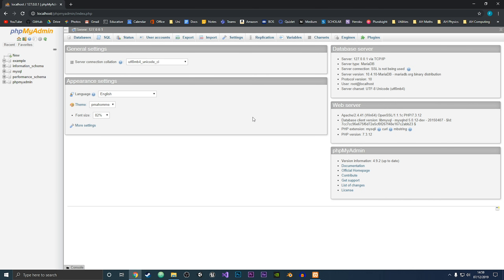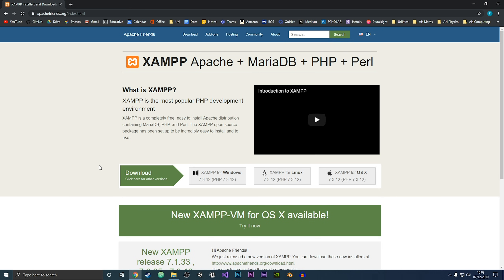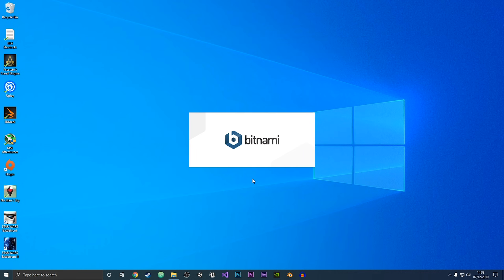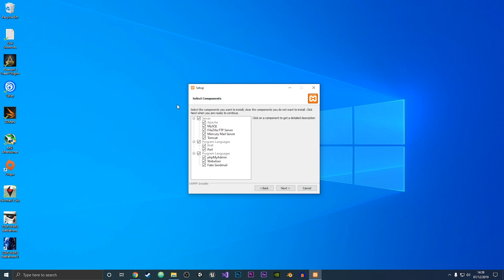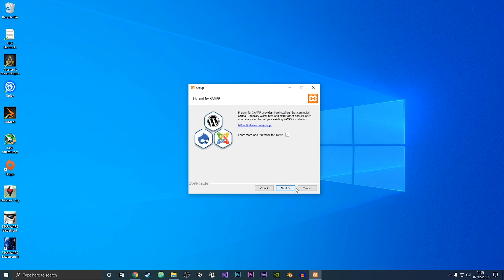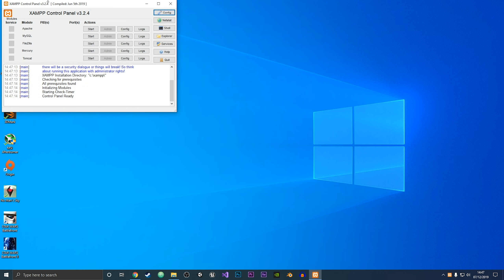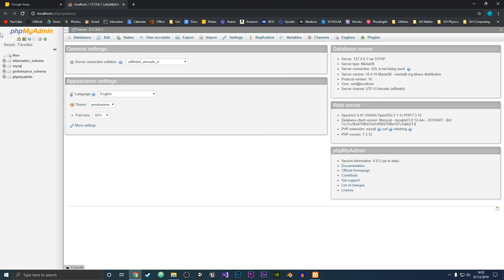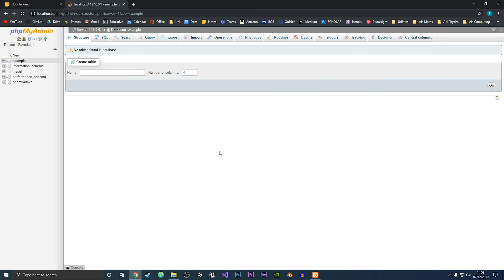How to Install and Setup phpMyAdmin in Windows 10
In this tutorial, we'll guide you through the process of installing and setting up phpMyAdmin in Windows 10 for easy database management.